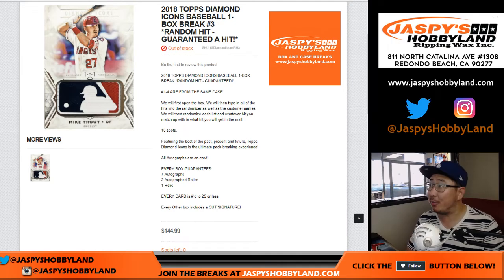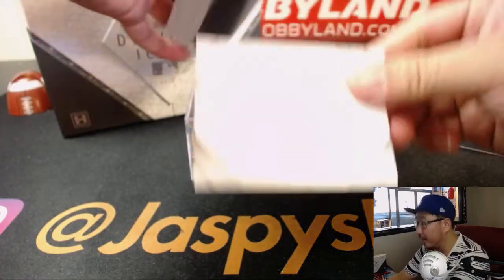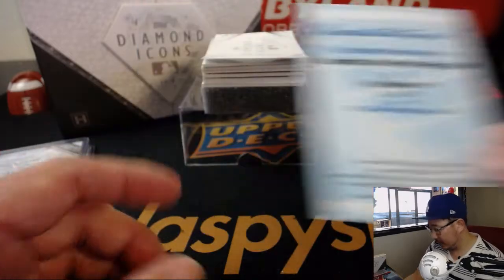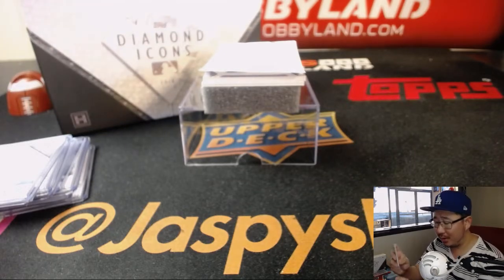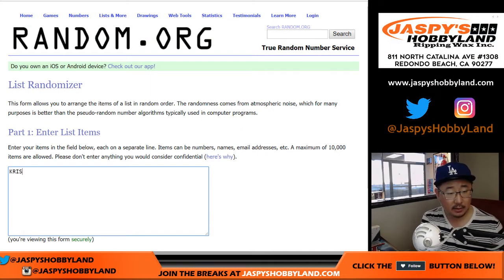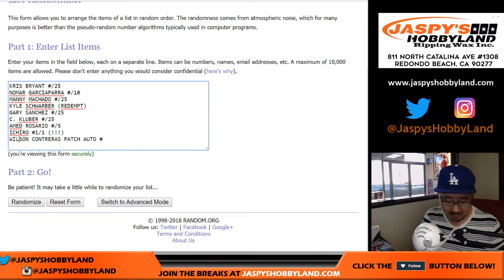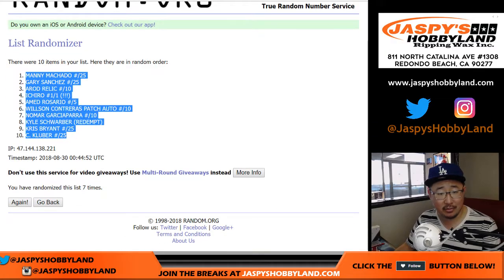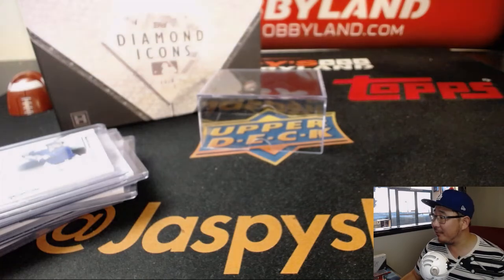We., 08/29/18 [1Box RH] #3 - 2018 Topps DIAMOND ICONS Baseball (MLB)